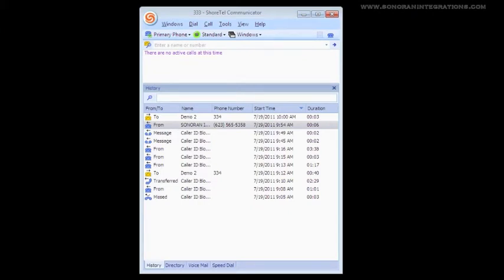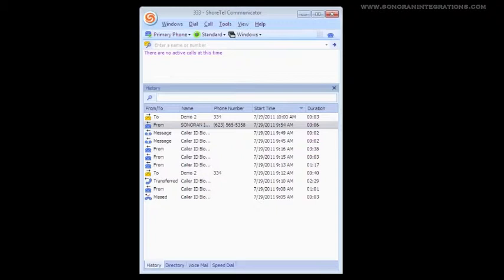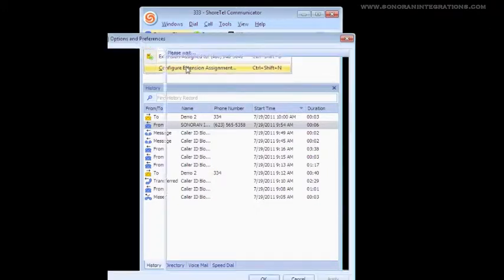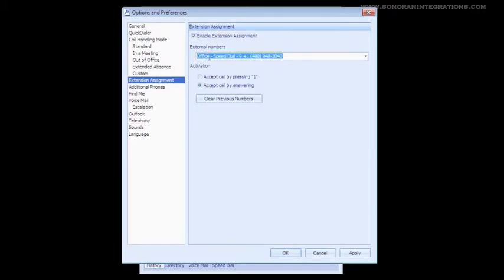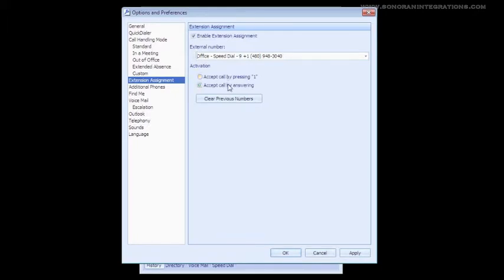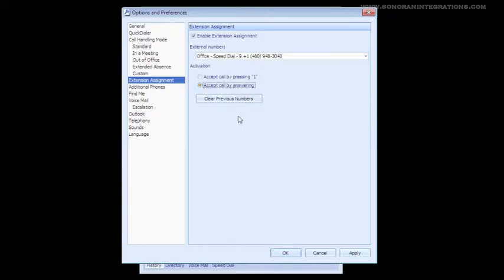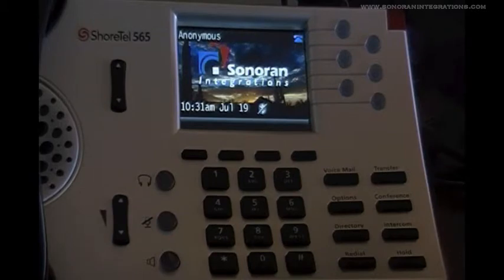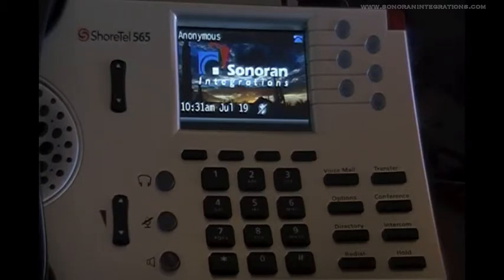Lesson 6 - Office Anywhere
Lesson 6 will show users how to operate and configure the Office Anywhere of the ShoreTel Communicator. For further information on the operation of the ShoreTel Communicator and IP phones, please see view our other video tutorials or you can also obtain user guides